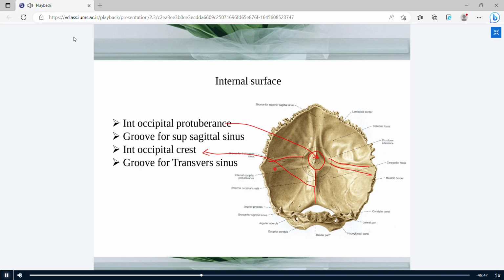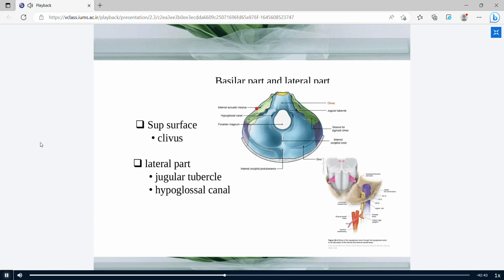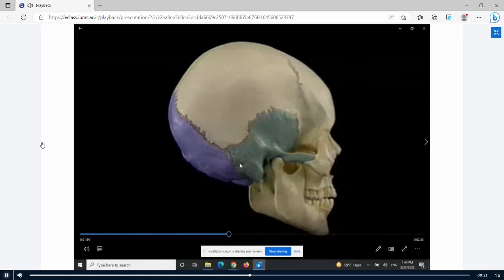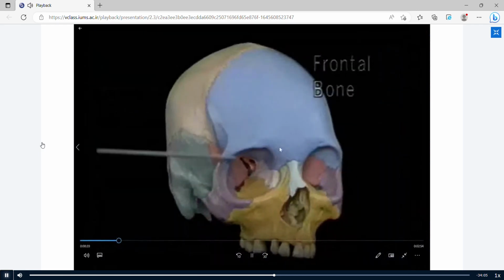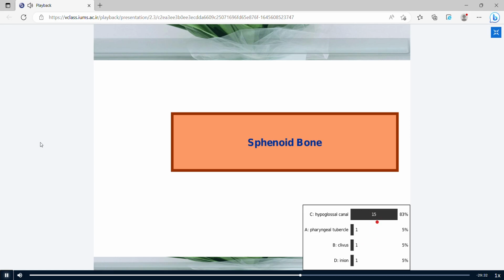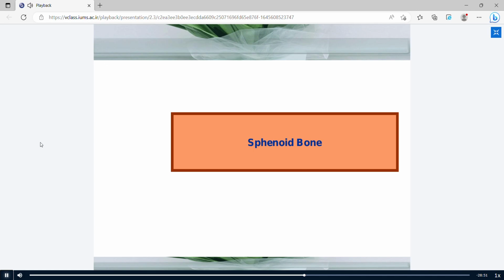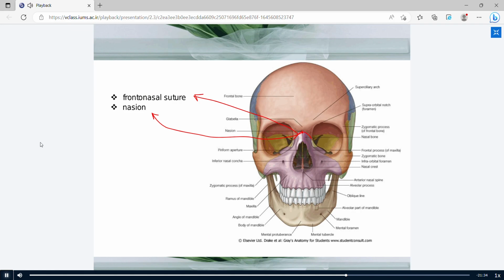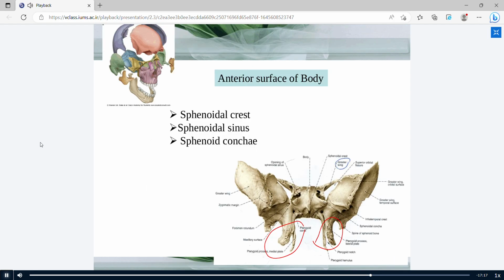عظام الجمجمة ٢